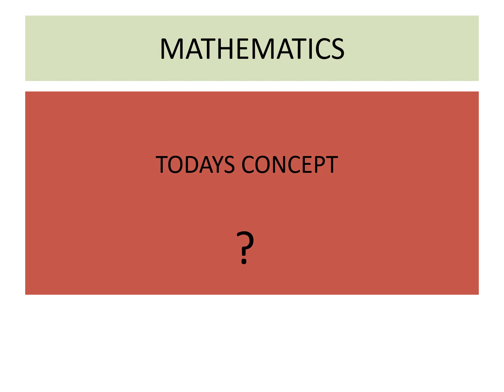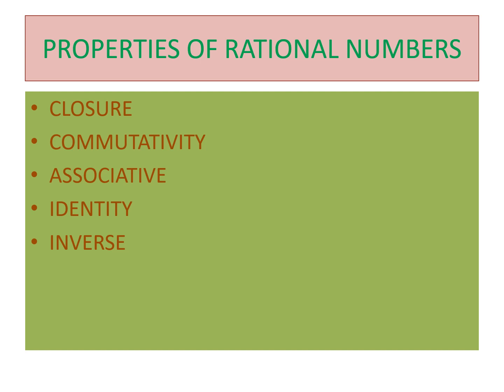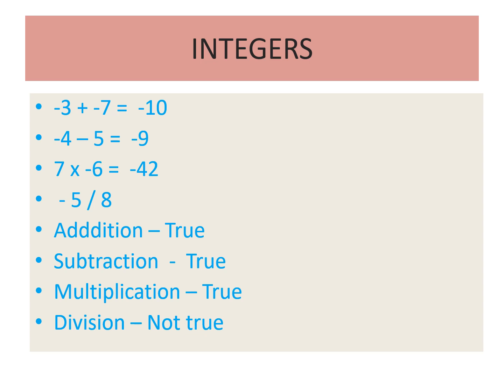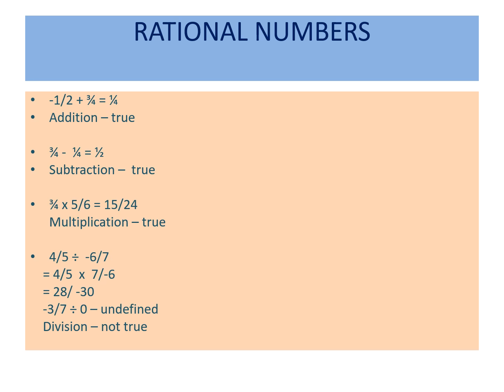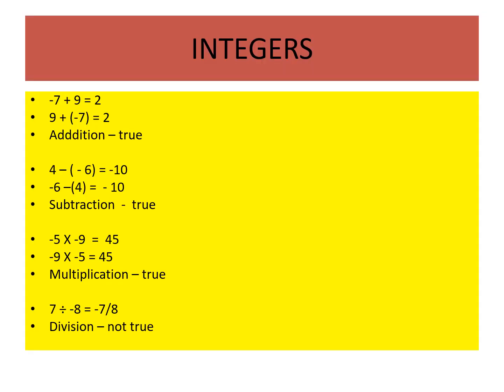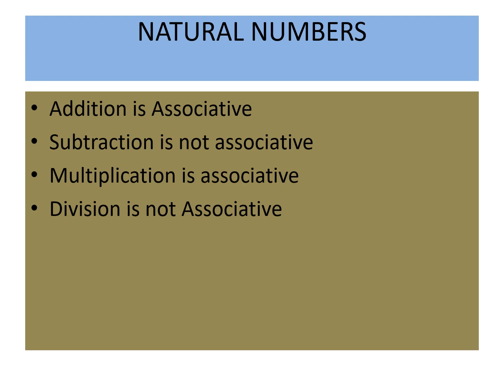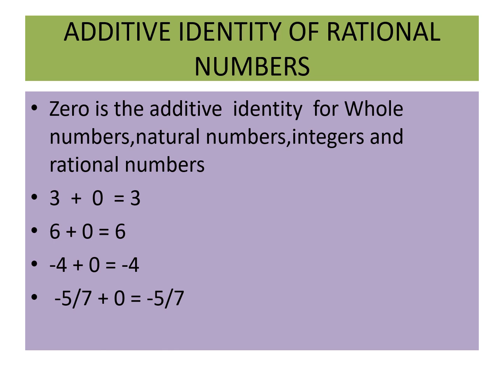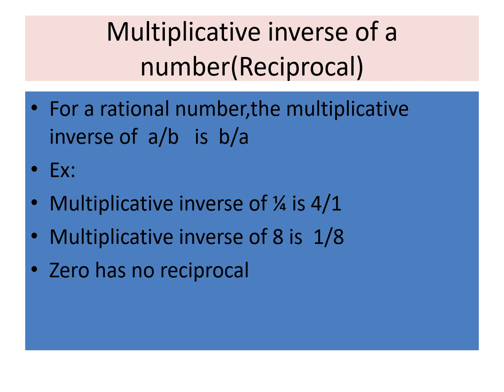CBSE Grade 8 Mathematics. Topic - Rational Numbers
CBSE Grade 8. Subject - Mathematics. Topic - Rational Numbers. Explanation and tutorial.